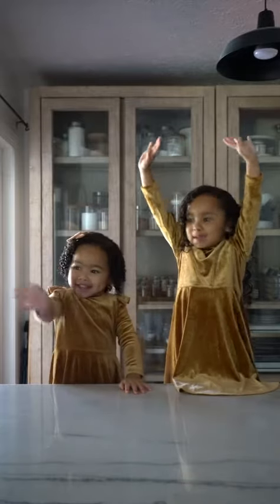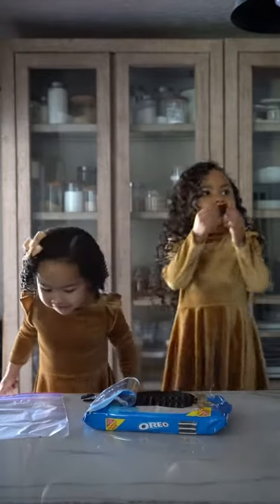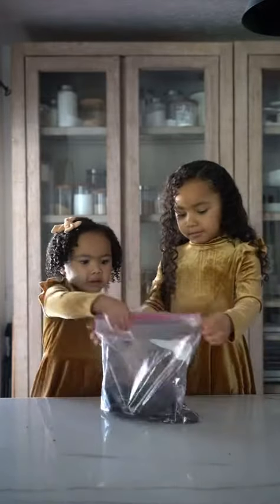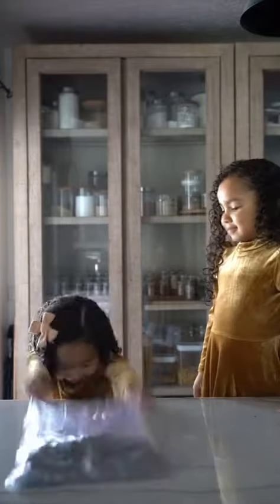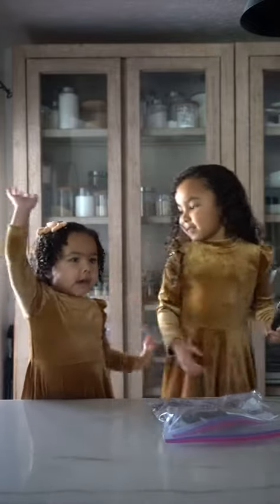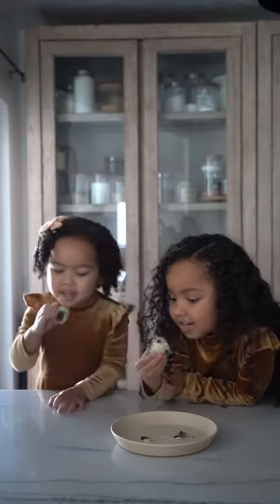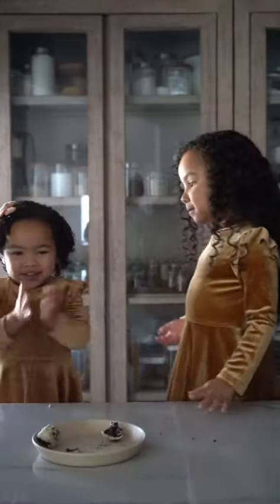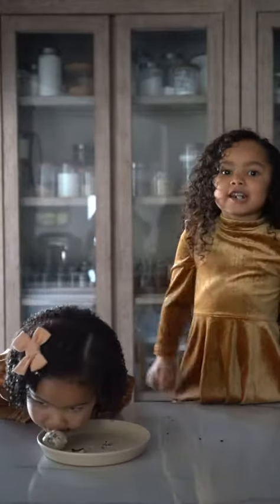PeneloPia’s Cooking show - Oreo Balls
PeneloPiasCookingShow time for some special treats! Fun fact: This was the first thing Dana made for me when we started dating. Since it’s our anniversary we thought was only right to bring back these delicious 🤤 thangs. If you’ve never had one… you’re missing out